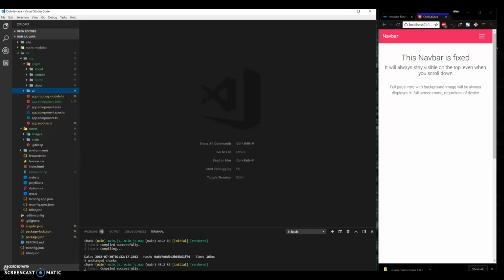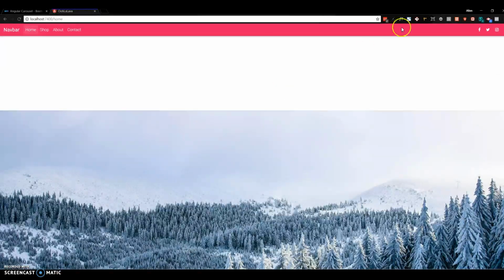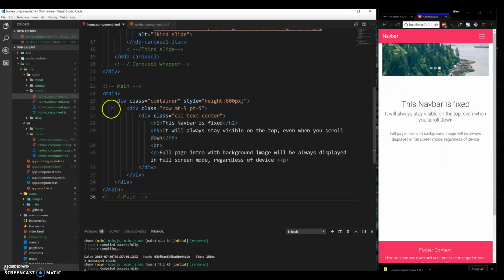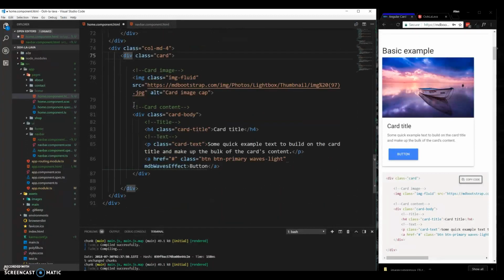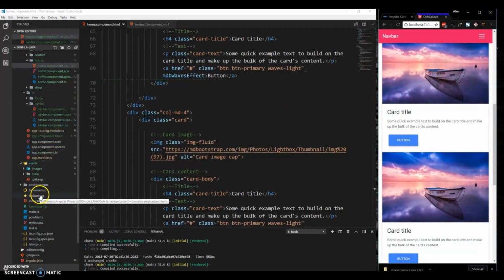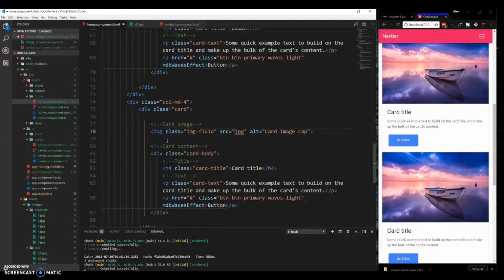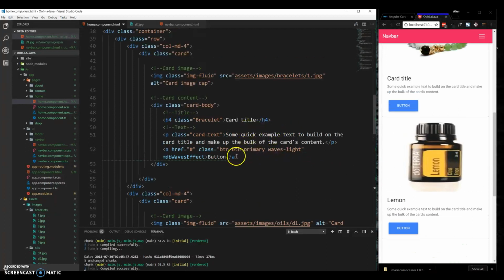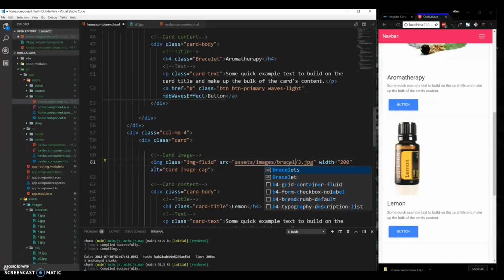Angular 6 Live Coding Website